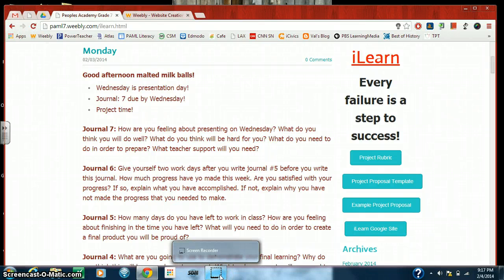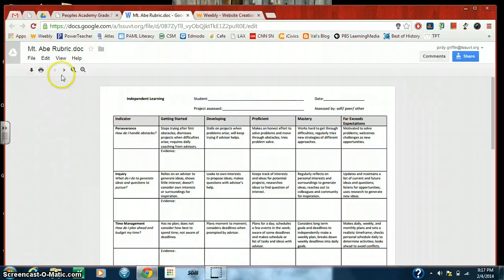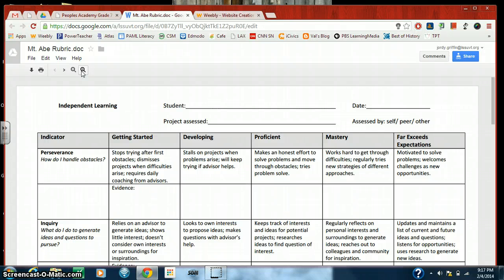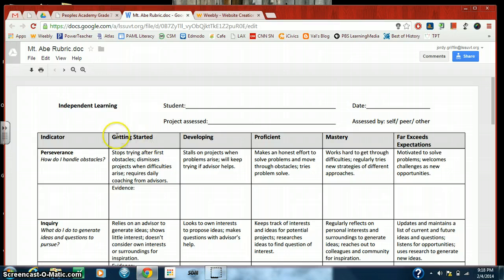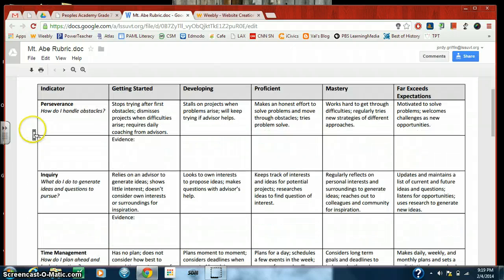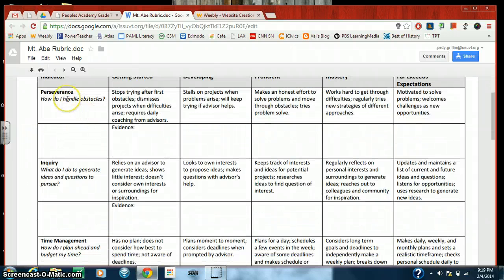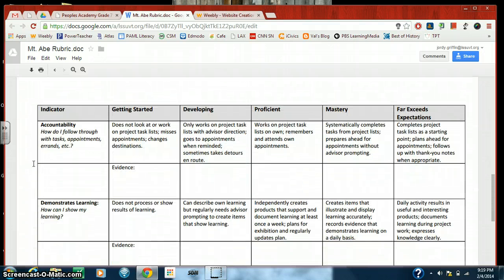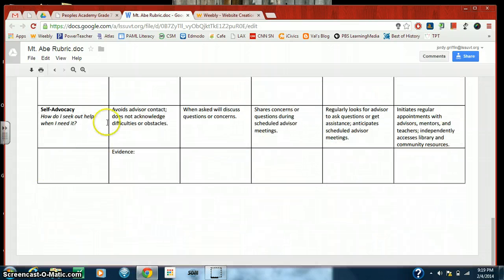Project Rubric Overview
This video gives a general overview of the project rubric that we will use to assess students in iLearn.